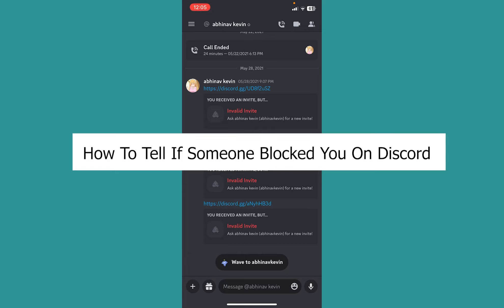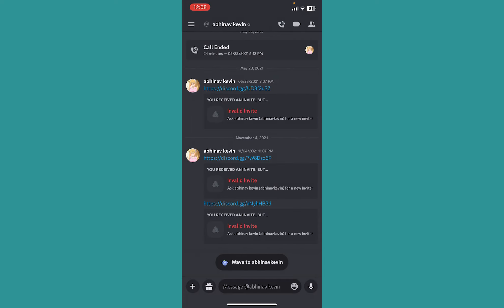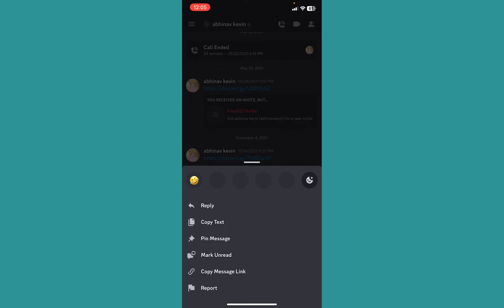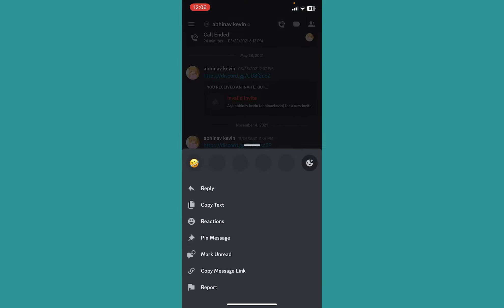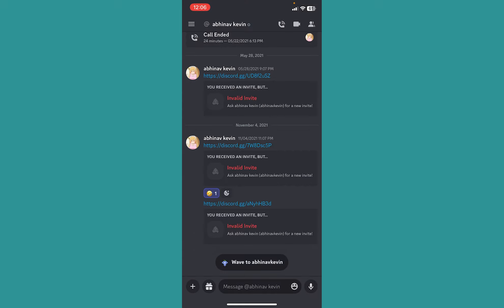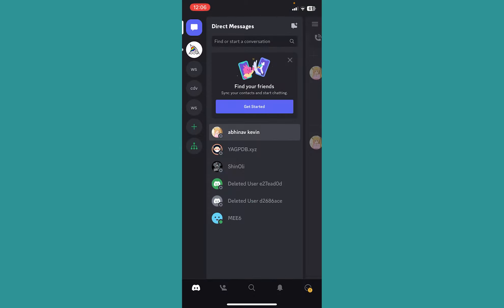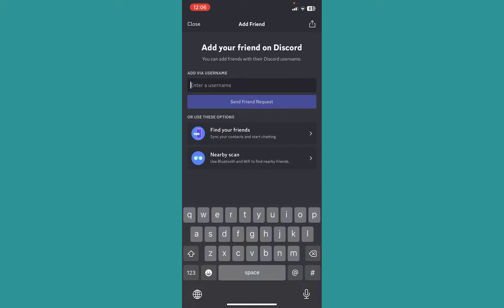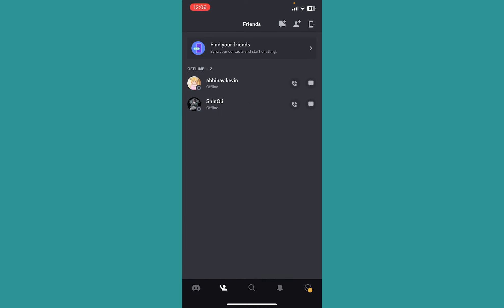How to Tell If Someone Blocked You on Discord? (EASY!)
This video walks you through the step by step process of how to Tell If Someone Blocked You on Discord. In this short tutorial video, I will show you how to tell if someone has blocked you on Discord. It's a simple process, but it can be tricky if you don't know where to look.